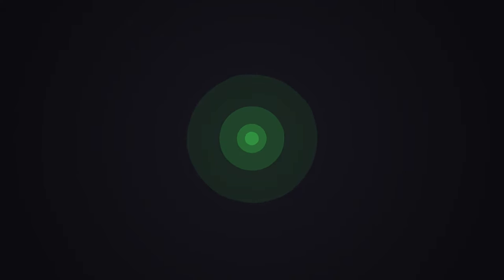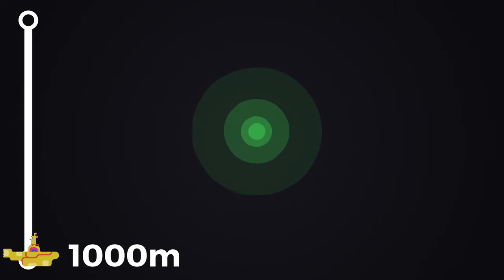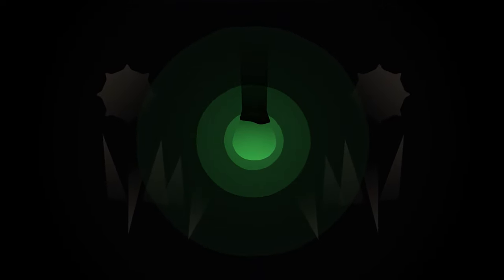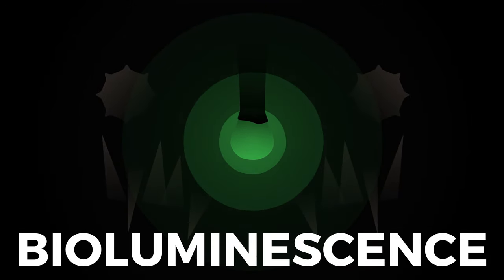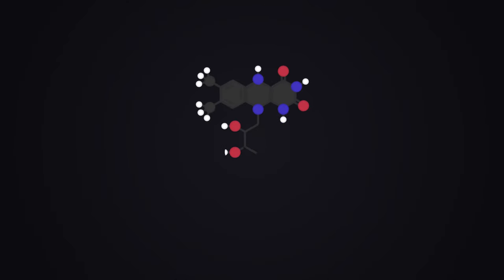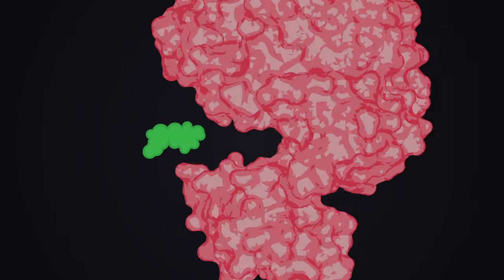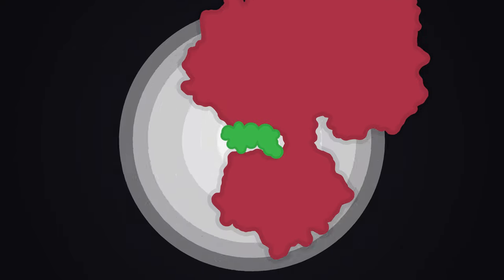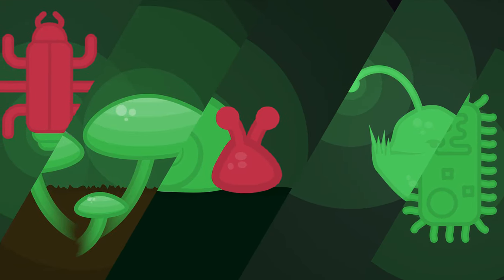Bioluminescence - What Makes Anglerfish Lures Glow?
Bioluminescence
What do glowing plants, fighting cancer and an anglerfish's lure have in common?

Deep down in the North Atlantic, there's a tiny speck of light amongst an endless, swallowing darkness. What is this singular light almost 1000 metres below the surface? Tethered to it is a solitary anglerfish, bobbing along, waiting for a curious prey to mistakingly investigate the lonely beacon. But what makes the Anglerfish’s lure glow exactly? It’s a little something called bioluminescence.

Light starts to emit when a pigment called luciferin is produced and then oxidized by the enzyme luciferase. All told, hundreds of bugs, fungi, molluscs, fish and bacteria exhibit various kinds of this behaviour.

Generally, bioluminescence is used in 3 different ways: defence, offence and communication.

For defence, it can be used to startle predators! As counter-illumination to evade predators. Misdirection as a smokescreen, where a predator lunges towards the light as the prey sneaks away. Also, when necessary, a glowing fragment can be split off, helping the more vital parts escape intact. Or, as a burglar alarm, where light is used to expose a predator to a predator of its own. Also as a sacrificial tag, tagging the predator with the light leading even larger predators right to it. And lastly, the light can be used as warning colouration which deters settlers keeping the area free from predators.

For offence, bioluminescence is used to lure curious prey. Attract a potential host to live with, live for or live off of. It can also illuminate a habitat, causing curious critters to investigate which unknowingly exposes them. It can also be used to stun and confuse a prey. Or, for spotlighting a prey preventing them from hiding or getting away.

And the last category, communication, light is sometimes used as identification for mate recognition or attraction. And also for quorum sensing. For example, in a squid's photophore, when around a hundred billion (10^11) plankton are packed together inside a single millilitre, the plankton drop what they're doing and start to all work together to make light.

Bioluminescence isn’t only being used in nature. Scientists have harnessed it to fill many roles in biology and medicine. Luciferase systems are widely used in genetic engineering as reporter genes and in biomedical research for imaging. In optogenetics, bioluminescence is used to control cells in living tissues like neurons. In the fight against cancer, it's starting to be used to target only the cells that have turned cancerous and then eliminate them without effecting the surrounding, healthy, cells.

Bioluminescence is also being investigated by scientists and industrial designers for purposes never before thought possible; things like street lighting or as decoration. In June 2013, the Glowing Plant project raised almost half a million dollars on Kickstarter. They are currently developing their second round of seeds and are planned for release later this year. Who knows? Maybe in the near future we won’t be getting light from wires, plugs and electricity but from growing, breathing, bioluminous plants.